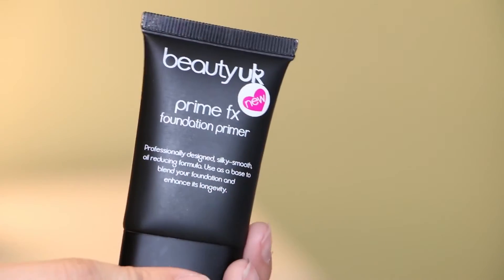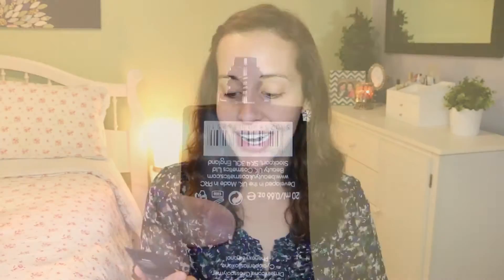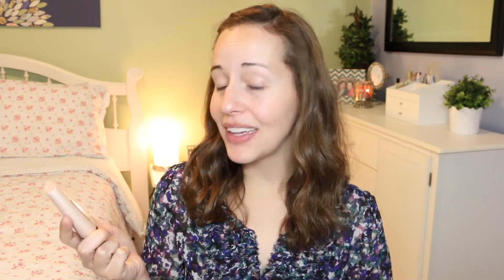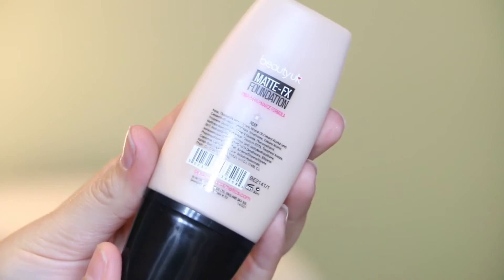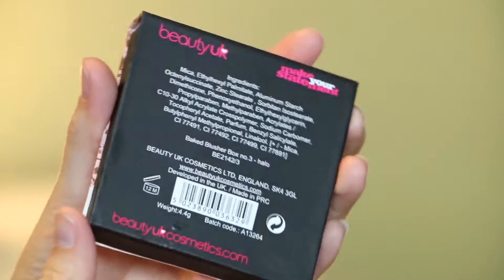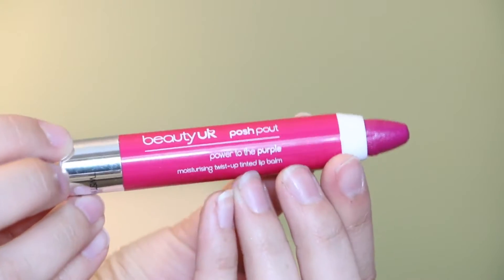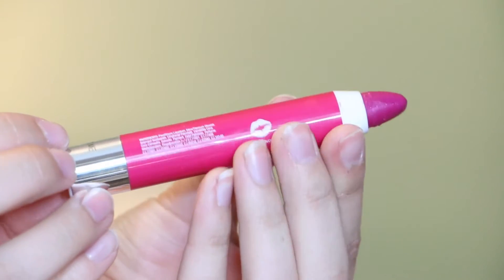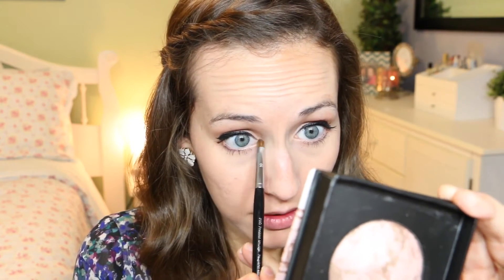Beauty UK Cosmetics Demo + Mini Review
PRODUCTS MENTIONED:

- Beauty UK Prime FX Foundation Primer
- Beauty UK Matte FX Foundation in 120 Ivory
- Beauty UK Baked Blush in Halo
- Beauty UK Posh Pout in Power to the Purple

I am also on VINE! Just search "Lacey Keith".

WHAT I AM WEARING:

 Top
- Snooty Fox

Earrings
- Gabriel Brother's

Love, Lacey